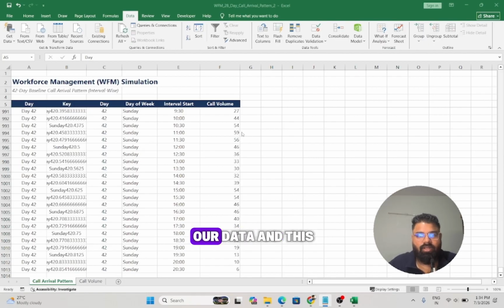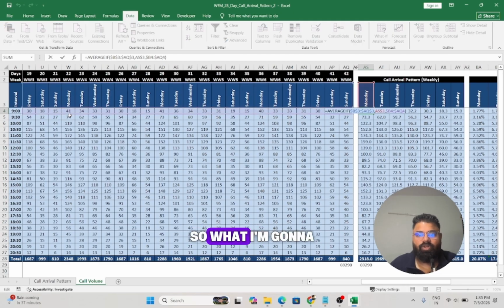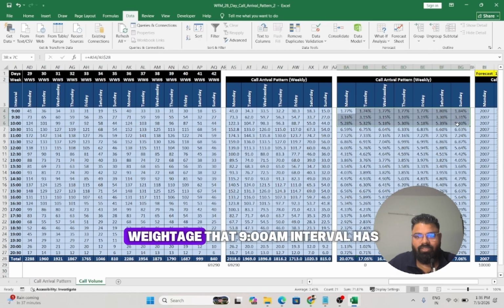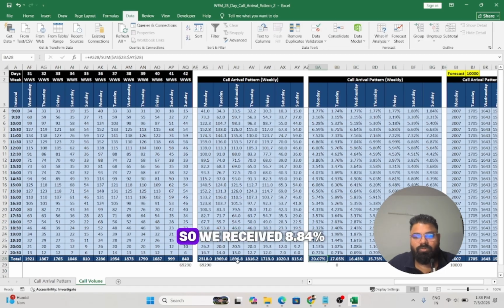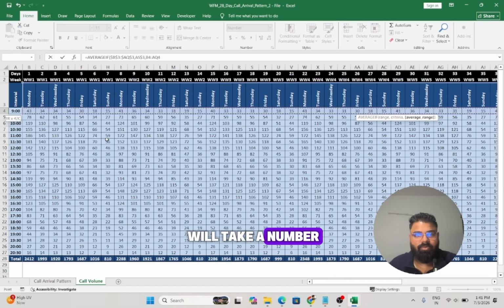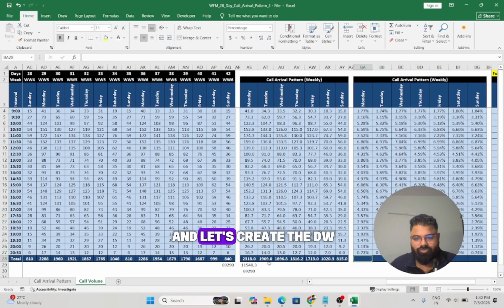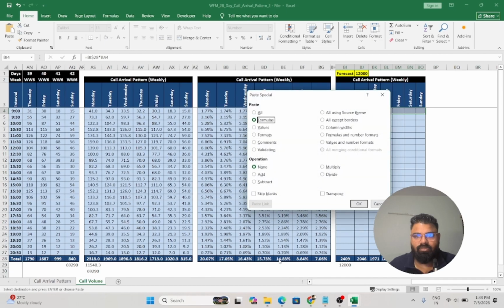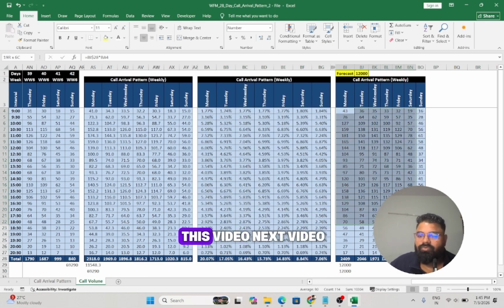Volume Distribution for Scheduling - Part 2 | Workforce Management | Contact Centre | BPO | KPO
Volume distribution for scheduling 🤔

If you’ve ever wondered how call centers run smoothly, how agents are scheduled, or how companies manage thousands of customer calls daily — I will explain everything on my channel.

In this video, I explained how to distribute forecast for scheduling based on actual volume pattern and generating roster / schedules for agents in BPO. Whether you're a beginner, planning to switch your career, or already working in a call center — this will give you complete clarity.

📌 What you’ll learn:
Volume distribution in WFM (Workforce Management).

Why WFM is important?

Key functions: Forecasting, Planning, Scheduling, Real-Time Management, Reporting

How WFM impacts customer experience

🚀 Why this video is important:
it will help you to understand for volume distribution and it's use-case.

If you're planning to build a career in WFM, this is the perfect starting point.

Call center employees
People planning a career in WFM

📢 Let’s connect: Instagram | YouTube | WhatsApp | Facebook

Channel Name - LearnwithB
Handle Name - b_learning_official

What is WFM?
Workforce management
WFM in call center
WFM basics for beginners
What does WFM do?
WFM roles and responsibilities
Real time management WFM
Call center management basics
Workforce management tutorial
WFM career guide
WFM interview questions
Customer support metrics
WFM training for beginners
WFM Tutorial

✅Service Level | ✅ASA | ✅AHT | ✅AL | ✅Occupancy | ✅Shrinkage | ✅Utilization | ✅Schedule Adherence | ✅ Attrition

✅Forecasting | ✅Capacity Planning | ✅Scheduling | ✅Real-time Management |✅ MIS | ✅Reporting